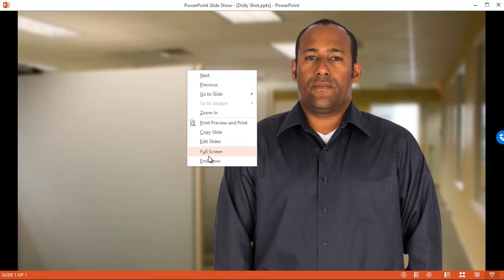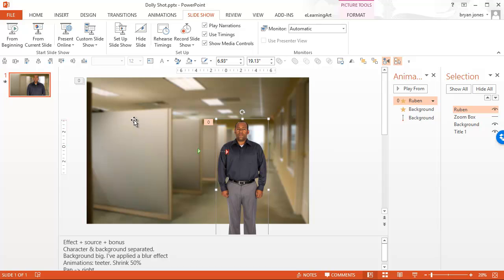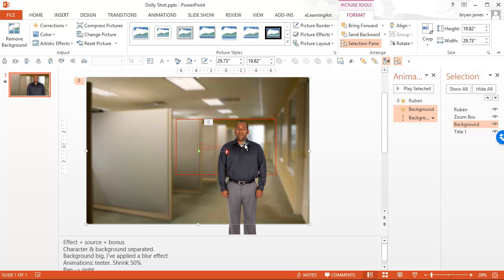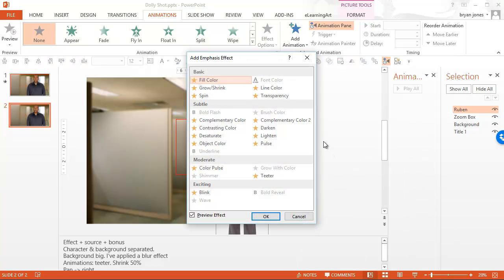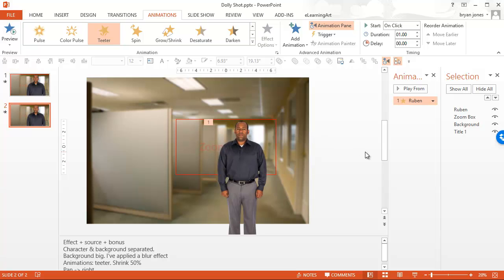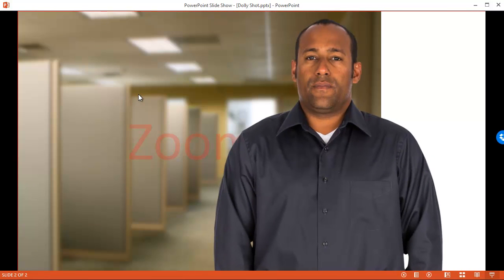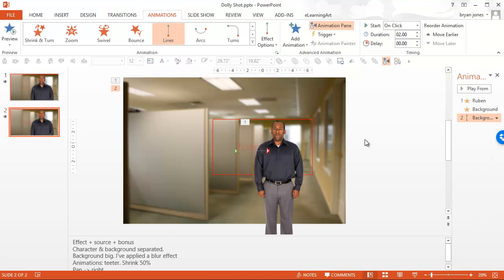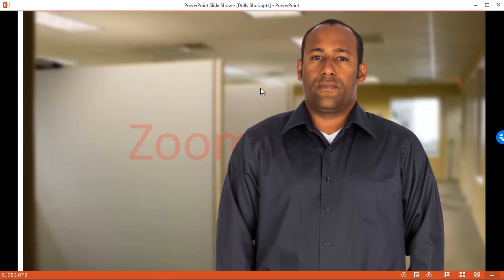Dolly shot PowerPoint animation effect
Create a dolly effect in PowerPoint using images and animation effects (grow/shrink and teeter). This effect is commonly used in video production where the camera follows a person.